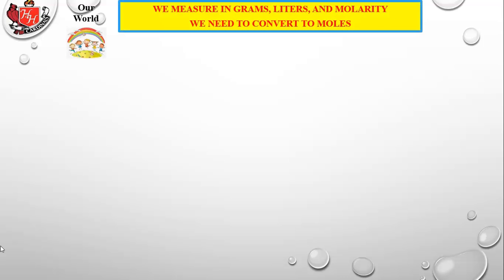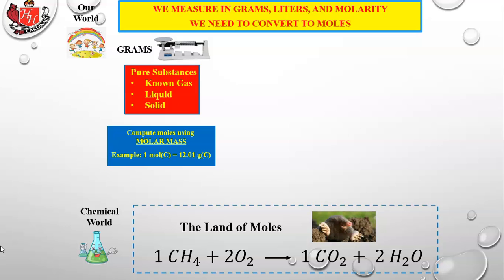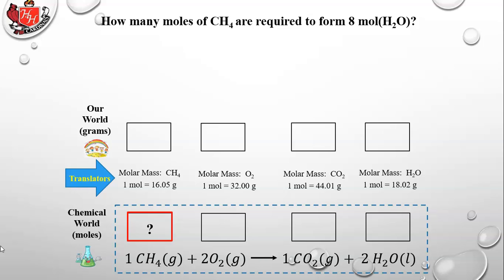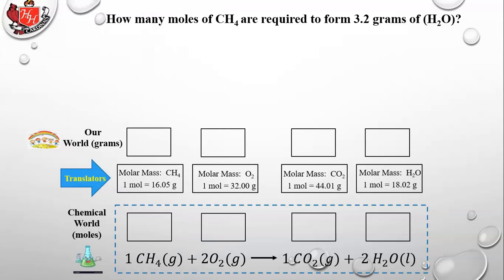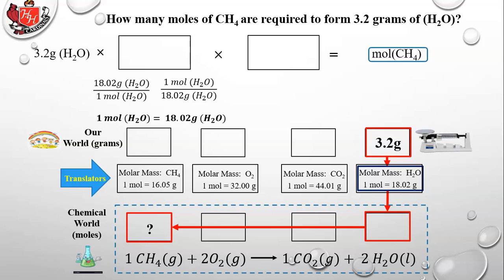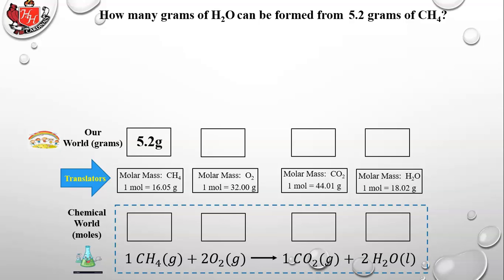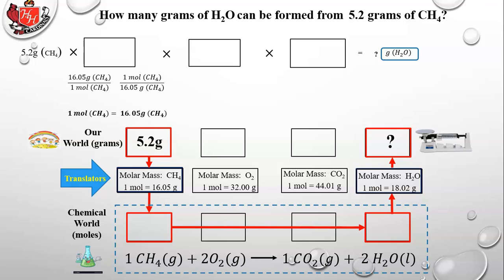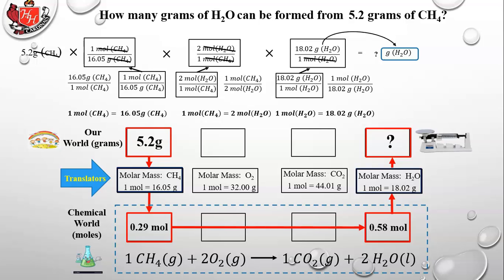U2 L4 Mass Stoich